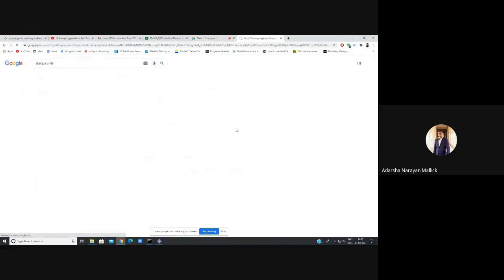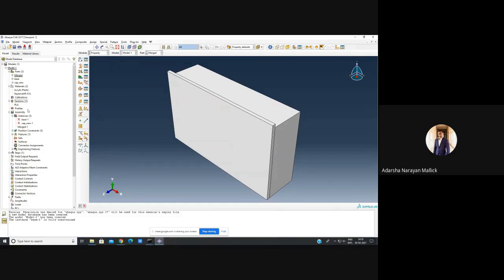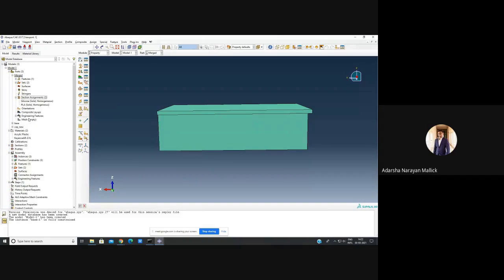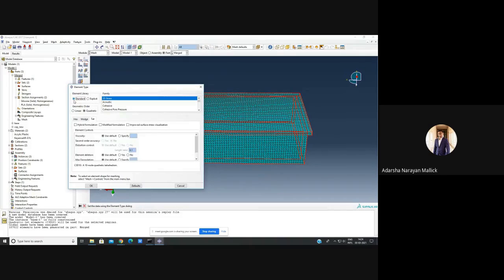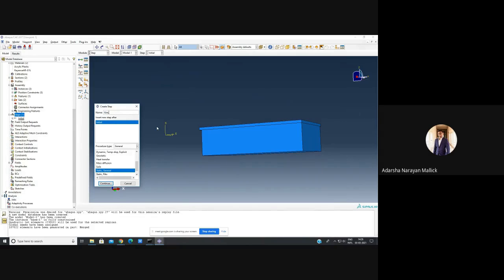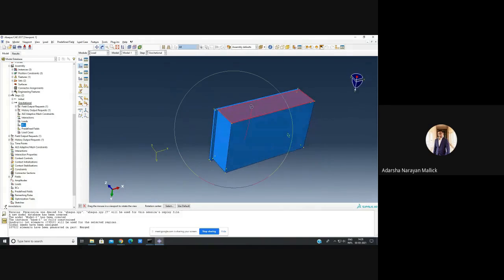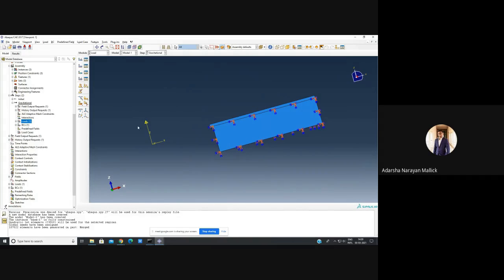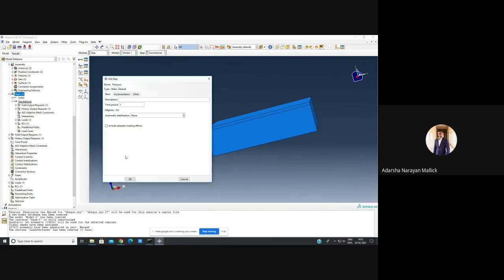Abaqus simulation of hyperelastic material part 2